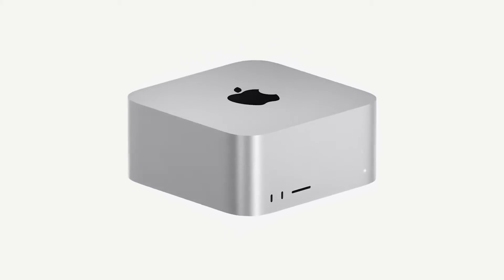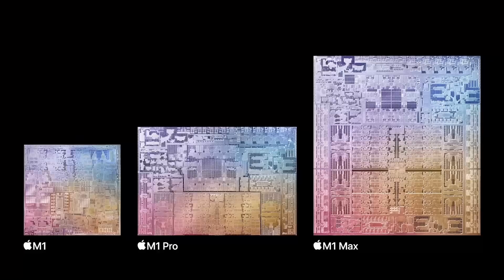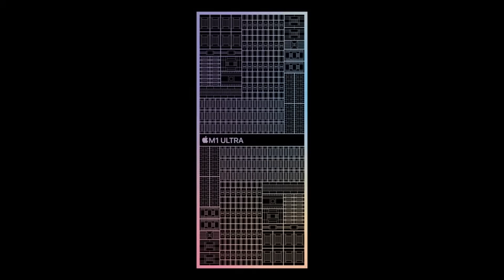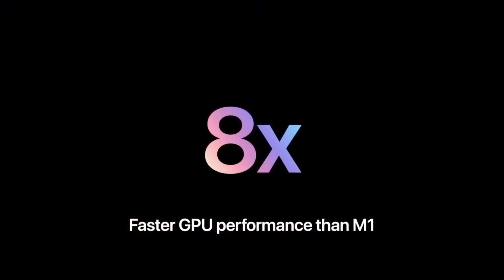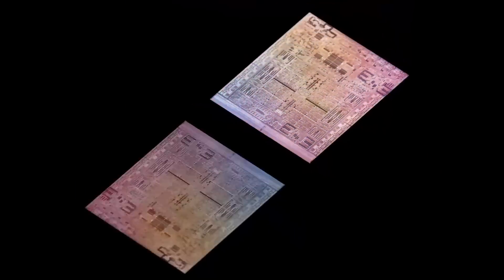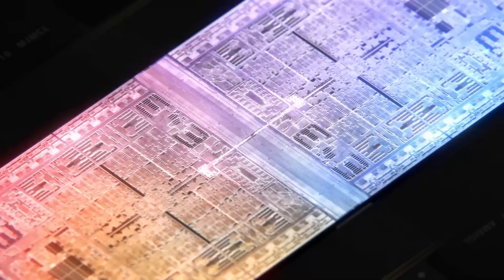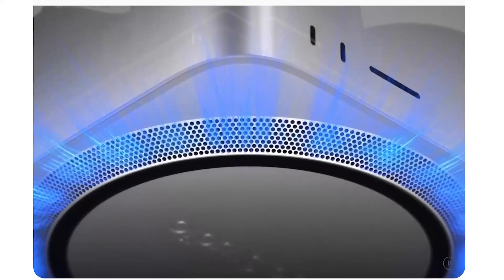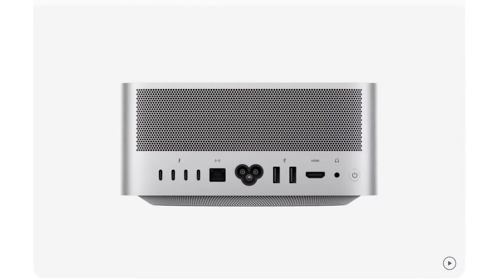Apple M1 Ultra - Everything You Need To Know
Apple has launched the Mac Studio along with a new M1 processor, the M1 Ultra. It offers twice as many CPU cores, GPU cores, Neural Engine Cores, and video encoders/decoders as the M1 Max. Why? Because it is two M1 Max processors glued together using a high speed interconnect.